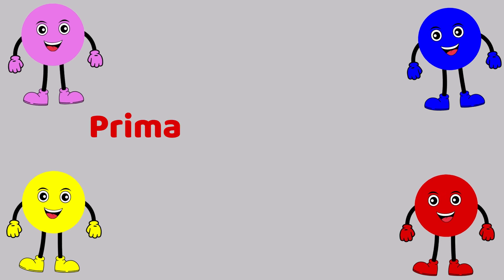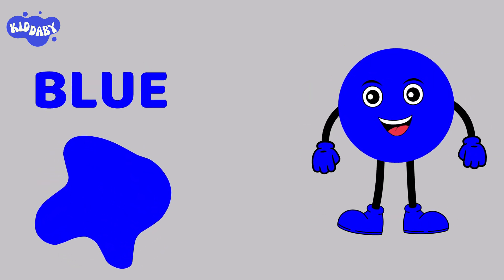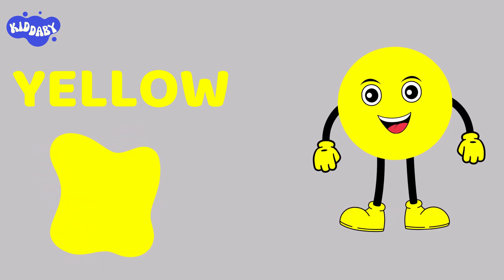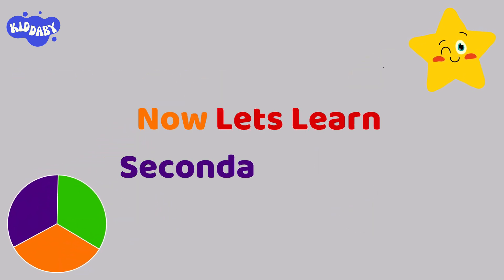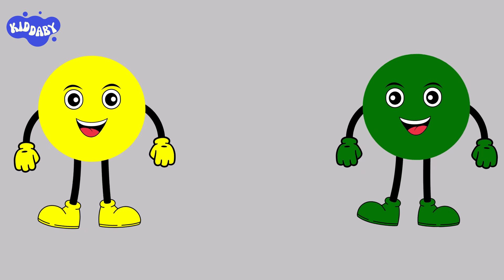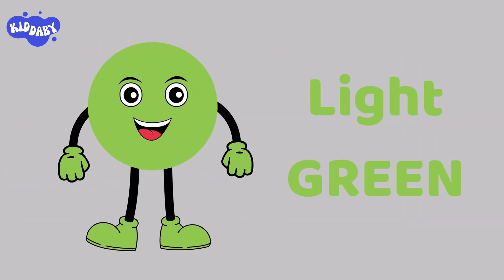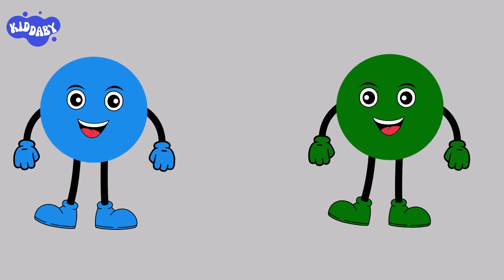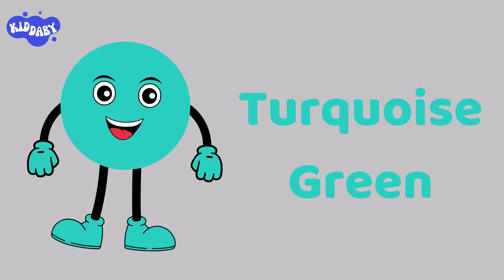Primary and Secondary Colors for Kids - Colors for Kids - Mixing Colors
"Primary and Secondary Colors for Kids | Fun Color Mixing Lesson!" 🎨🌈

Discover the magic of colors in this fun and educational video for kids! Learn about primary colors (red, blue, and yellow) and how they mix to create secondary colors (green, orange, and purple). Watch exciting color-mixing experiments and engaging animations that make learning colors easy and fun! Perfect for toddlers, preschoolers, and young learners.

📌What you'll learn:
✅ Primary vs. Secondary Colors
✅ What colors we have to mix to get secondary colors
✅ Fun color experiments